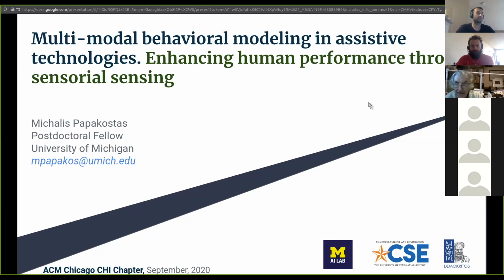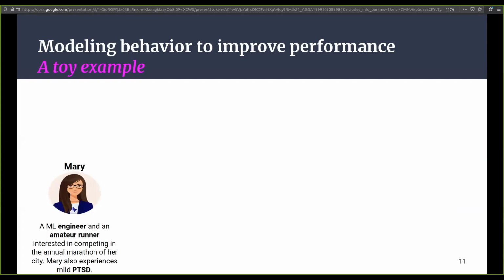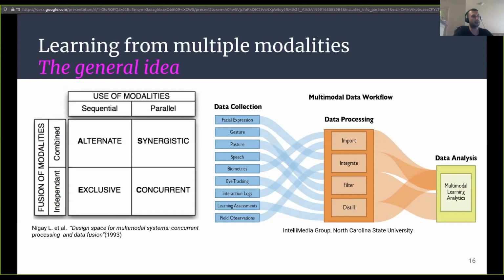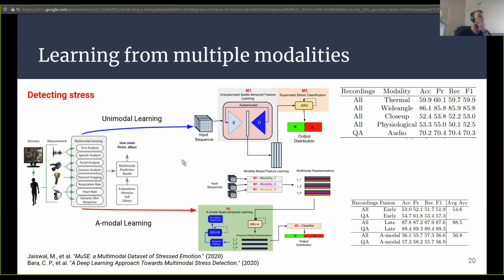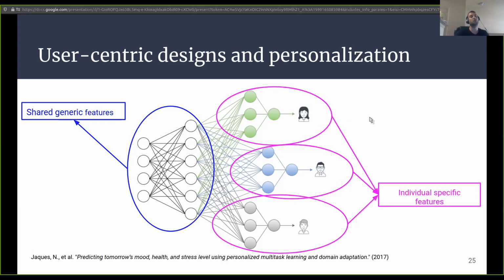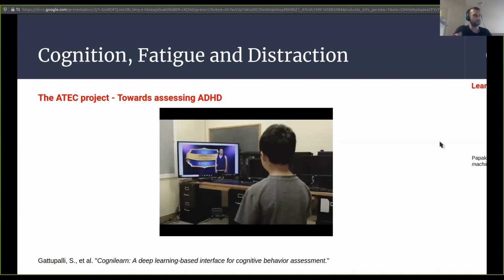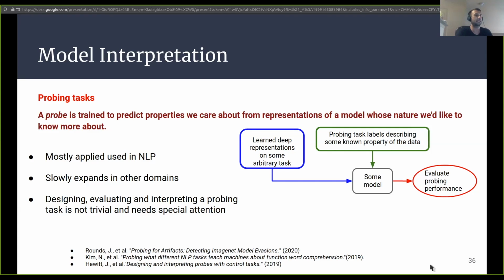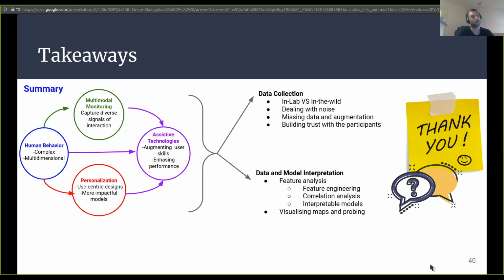Enhancing human performance through sensorial sensing | Michalis Papakostas | ChicagoCHI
Recent technological advances have led to an unprecedentedly easy access to cost-effective but high-end sensors that came to stay as part of our daily lives. From smart-phones and watches to off-the-shelf brain-wave monitoring devices and robotic platforms, ubiquitous and pervasive computing was never more realistic than it is today. This evolution has allowed the emergence of several interdisciplinary studies that blend together diverse domains like computer science and AI with psychology, psychiatry and other medical fields. The purpose of most such studies could be summarized to the following three points: a) provide a better understanding of common human conditions, b) automate detection and predict future events and c) provide valuable feedback to the users in order to improve performance and well-being. The targeted conditions can have a detrimental toll to our psyche and body and usually include stress, depression, fatigue, attention deficit and others and are linked to various disorders and diseases like ADHD or Multiple Sclerosis. This talk aims to present a diverse set of studies and applications of how multi-modal systems can enhance human performance under the umbrella of the aforementioned topics. From data-collection and data cleaning, to analysis and modeling we discuss the challenges and the potentials of machine learning for discovering specific behavioral characteristics and learning personalized and interpretable results.